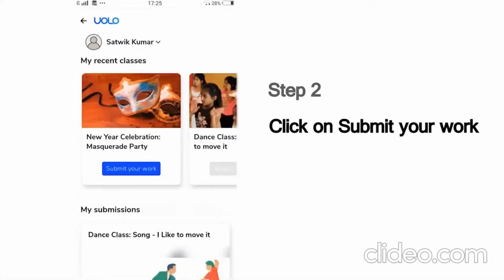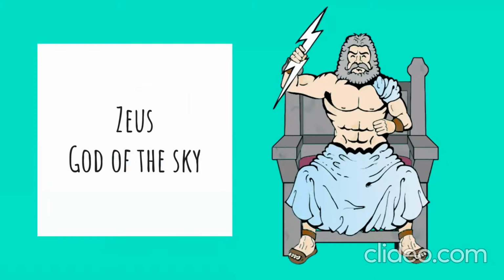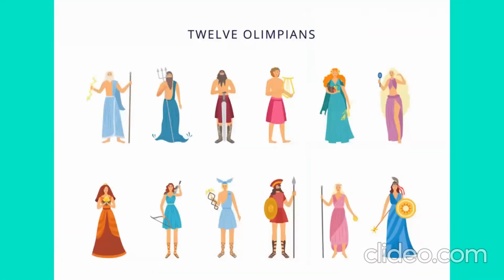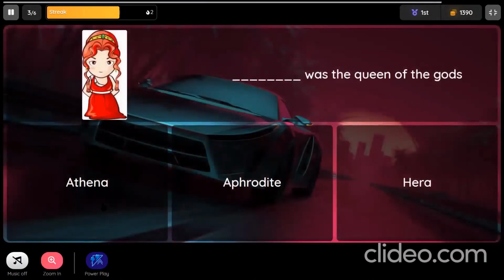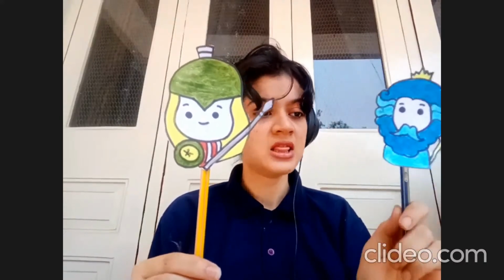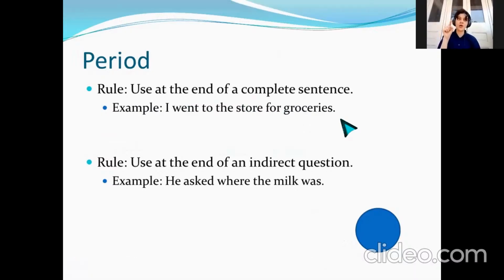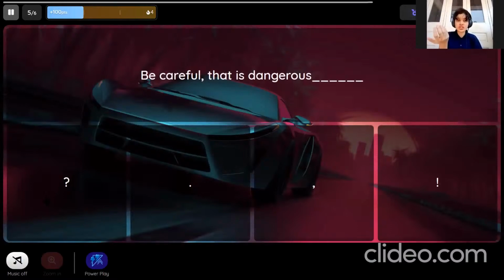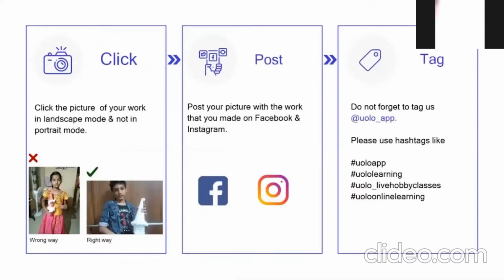Poseidon and Athena's Battle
Let us venture out with the Greek Gods once again and this time listen to the story of Poseidon the Lord of the Sea and Athena the Goddess of Wisdom in this fun-filled English Class at Uolo!